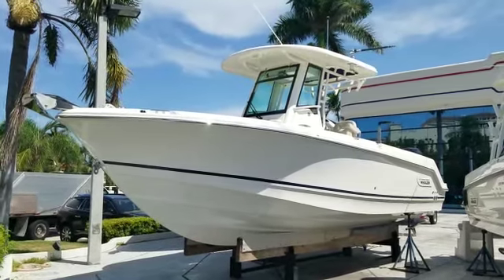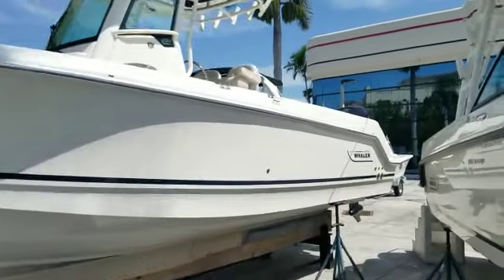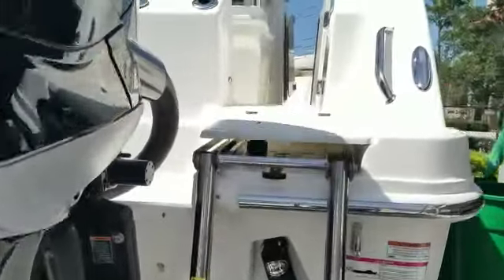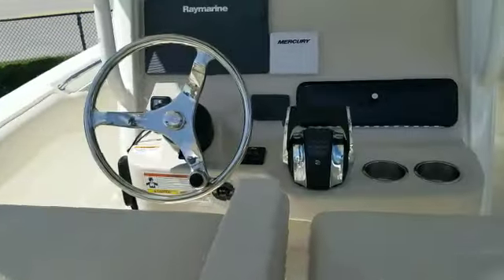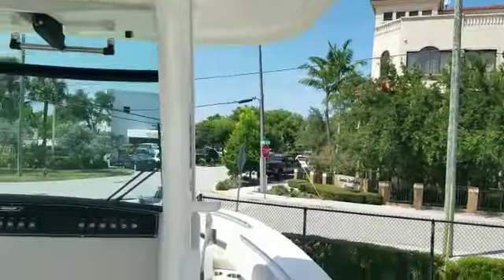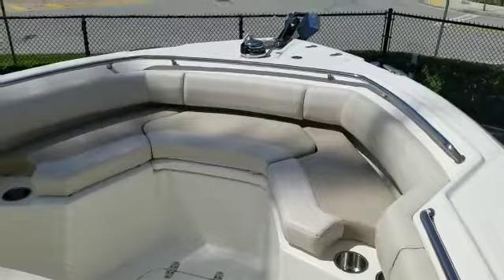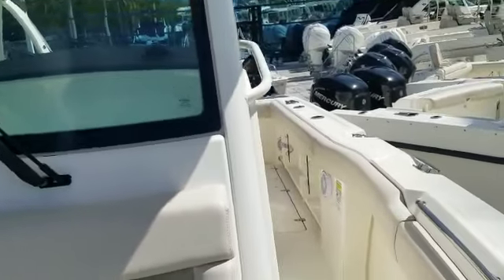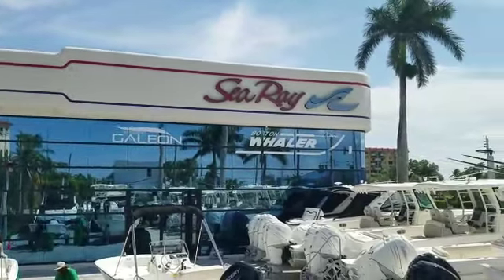2018 Boston Whaler 250 Outrage for sale at MarineMax Pompano Beach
Serious anglers who refuse to sacrifice comfort, safety or style have found their boat in the new center console 250 Outrage®. Enjoy comfortable, functional seating throughout, great fishing features, and the power and range to confidently pursue your ambitions. Yacht owners can count on the 250’s unsinkable performance and sleek style as a first-class tender, as well.

At the helm, find room for two 12-inch displays, while foot-rest and seating adjust for comfort.
Spacious open bow features large, convenient storage compartments and conversation-friendly seating.
Well-equipped leaning post includes 40-gallon livewell, sink with sprayer, ample storage and more.
Deluxe helm seat upgrade provides adjustable captain’s chair and stationary companion seat.
Mercury® power options include the impressive new 350-hp Verado FourStroke engine.